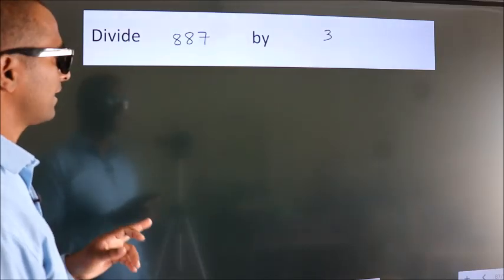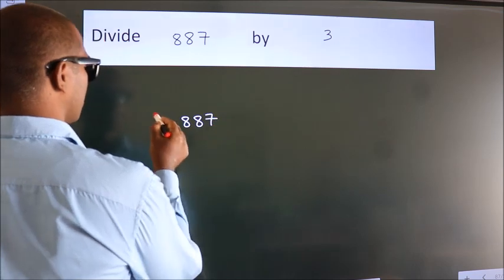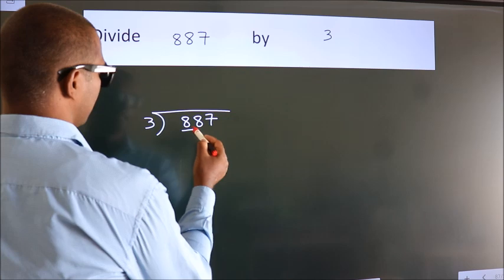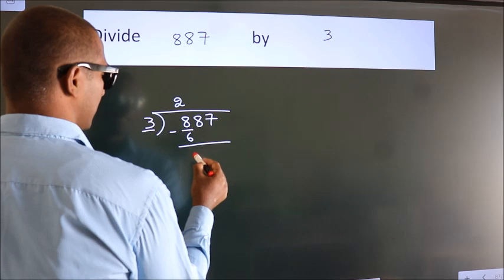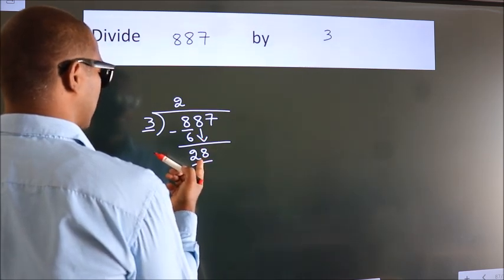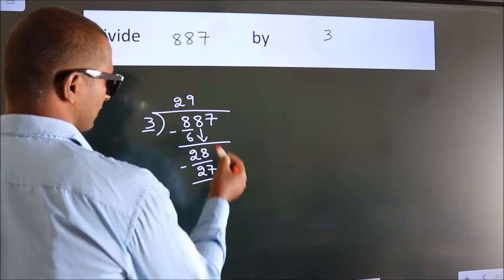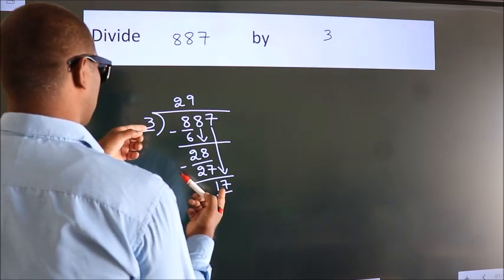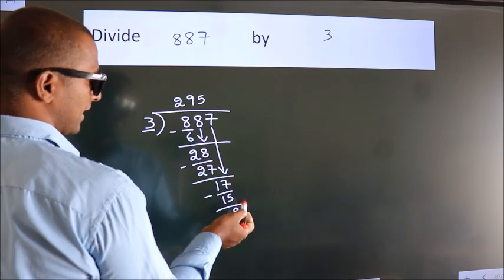Divide 887 by 3